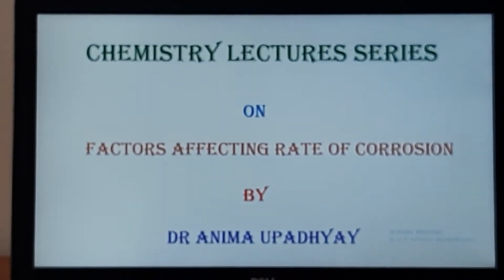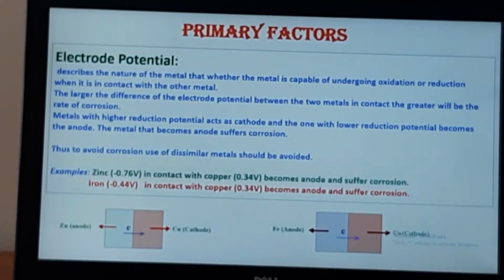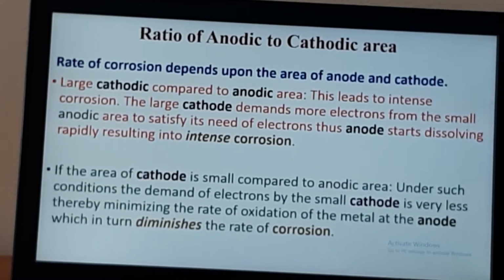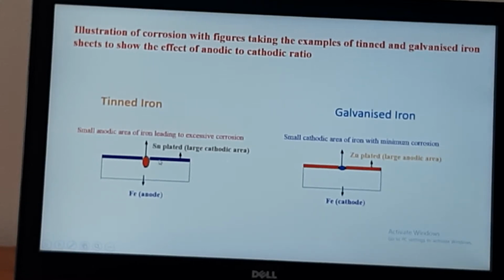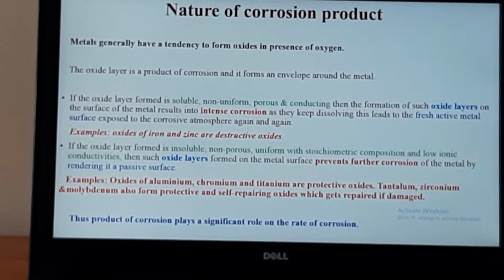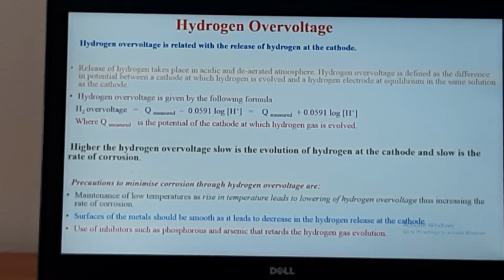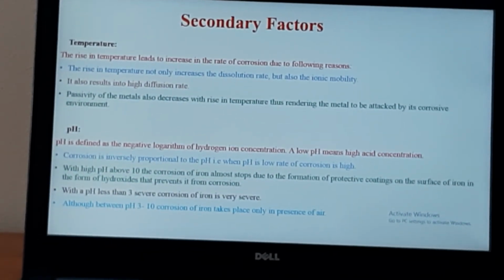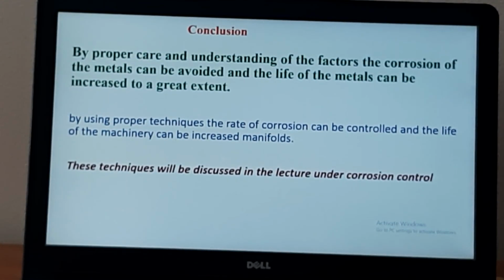Factors affecting rate of Corrosion - Electro chemical- Corrosion- Dr Anima Upadhyay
Electro-Chemical Corrosion- 2
Factors Affecting Rate of Corrosion